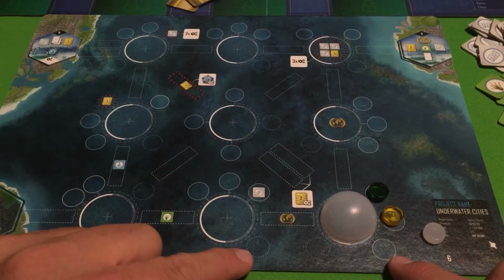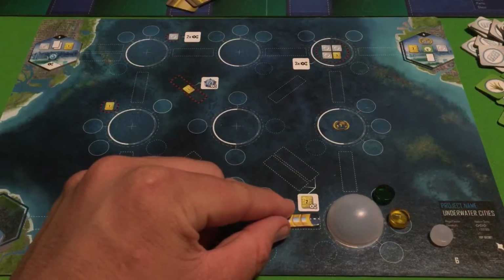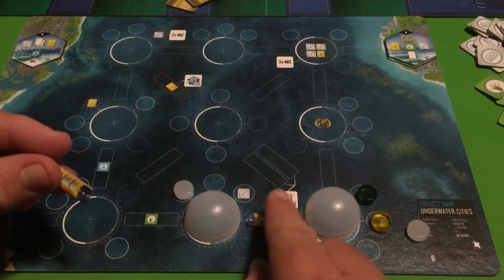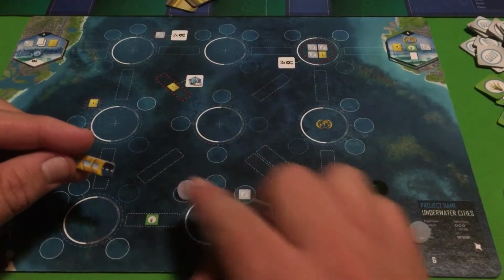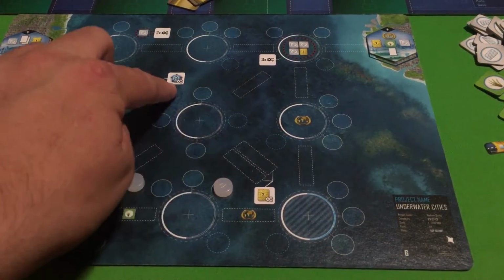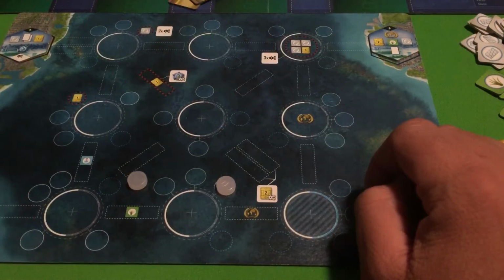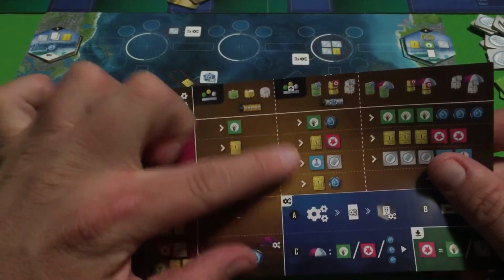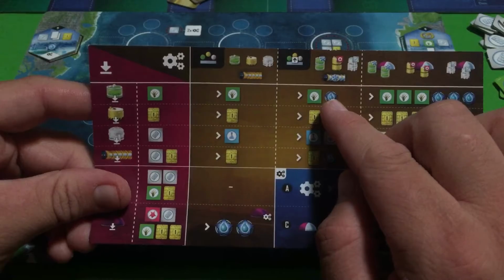Underwater cities how to play